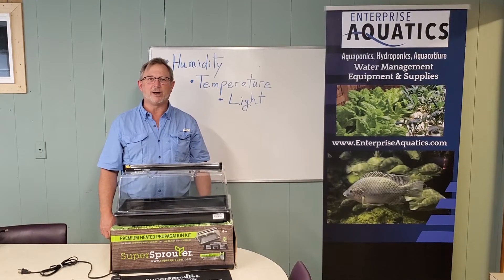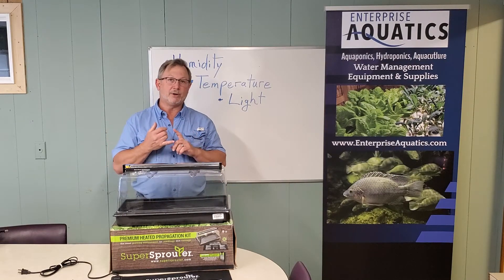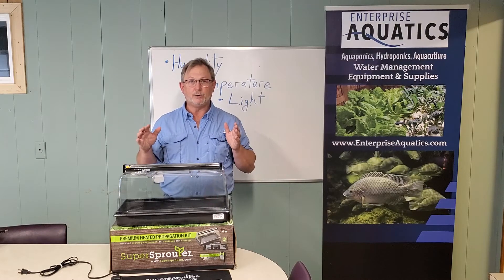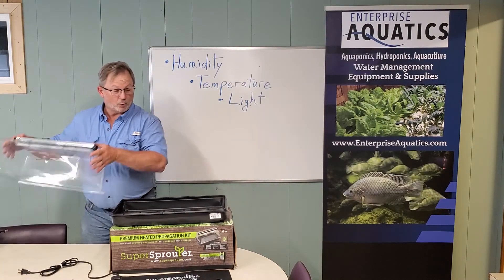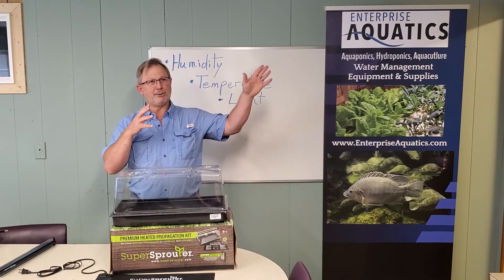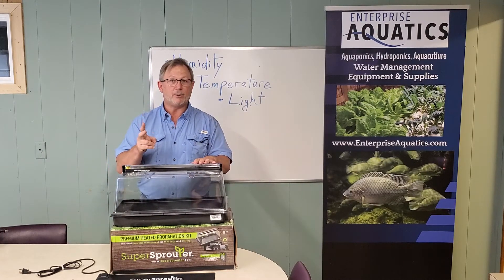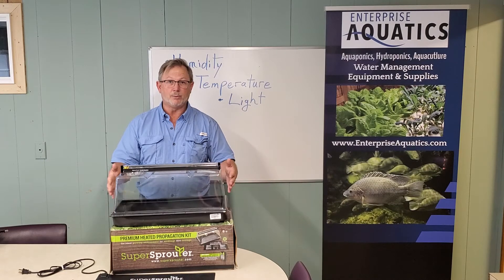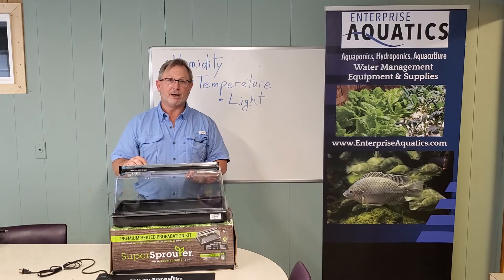Super-Sprouter | Seedling Production System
Success for seedling production is important for efficiency, and to keep the larger hydroponic or aquaponic plant system well-supplied with seedlings in a timely manner. Controlling temperature, lighting, and humidity are your main concerns and the Super-sprouter does all three. The heating mat underneath provides even heating, the dome is vented and allows humidity to escape as needed, and the T5 grow light rests in the dome to provide even lighting over your new seedling starts.